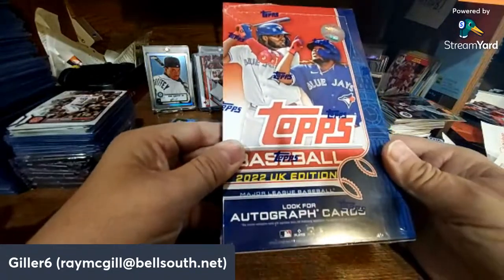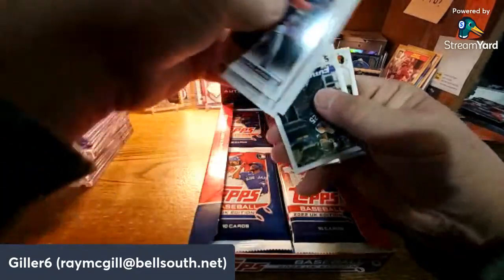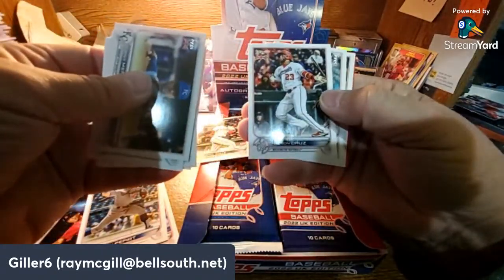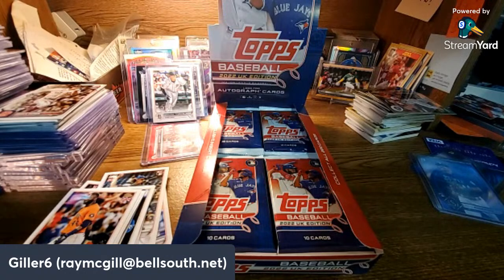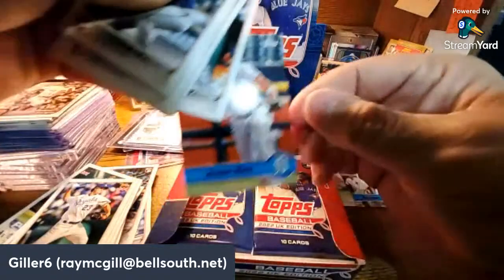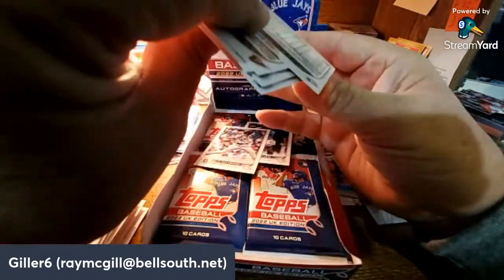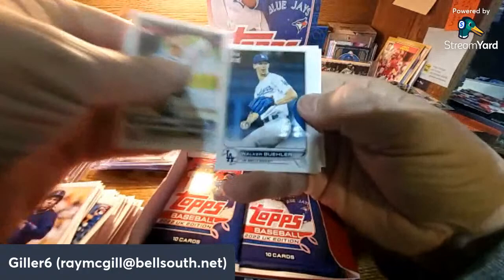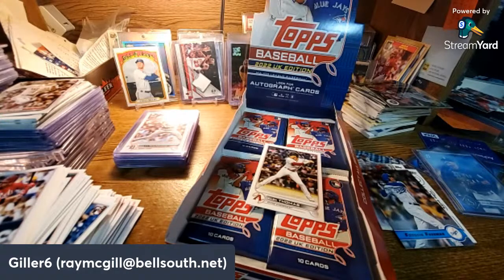Topps UK box!